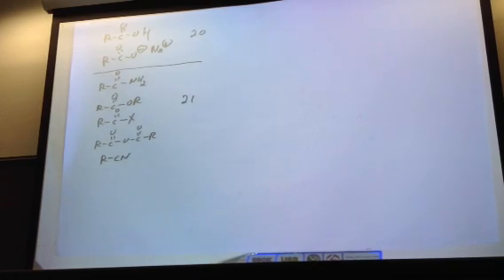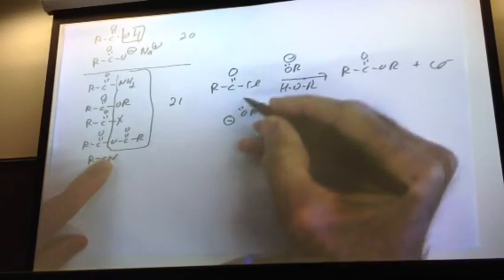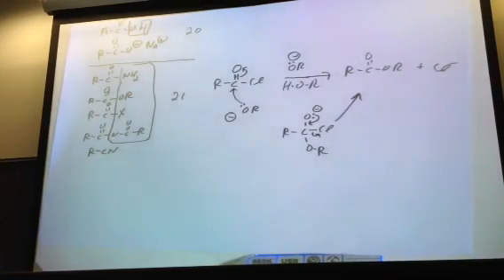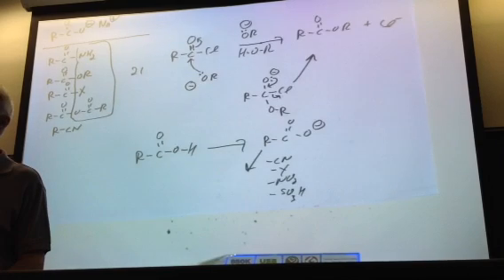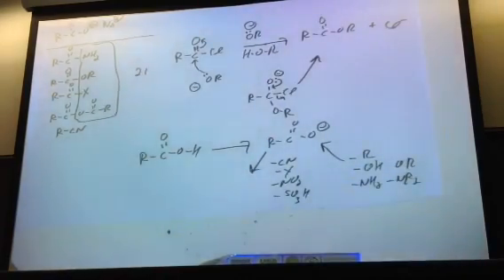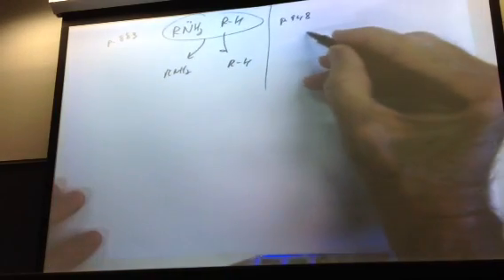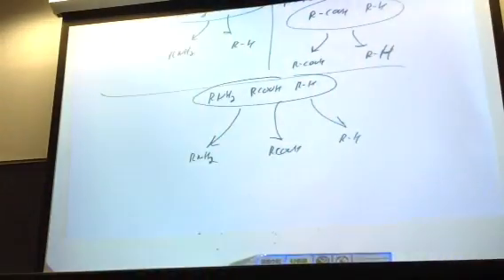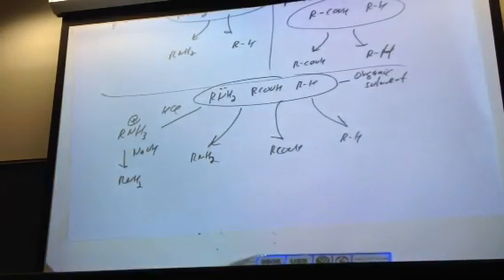Dr. Loehr's Organic Chem2 Final Review-1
Lecture Videos